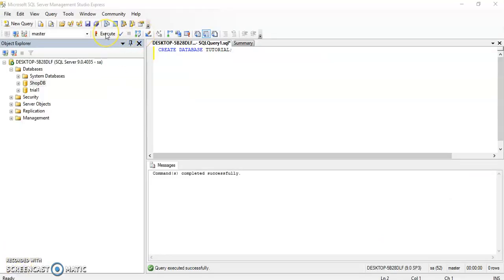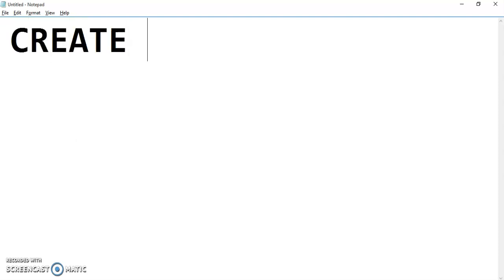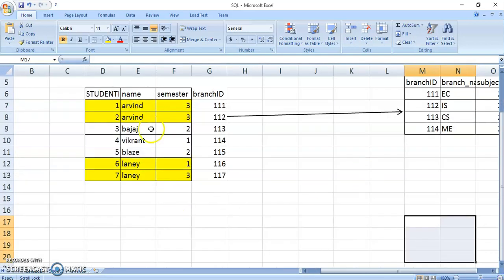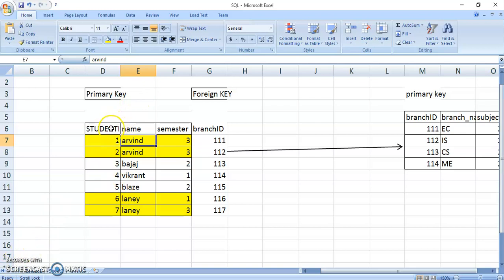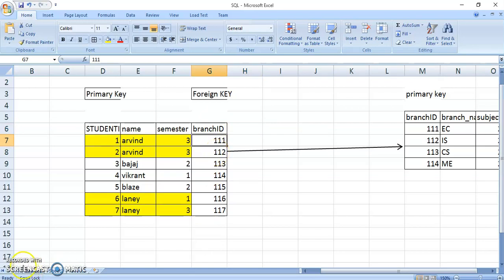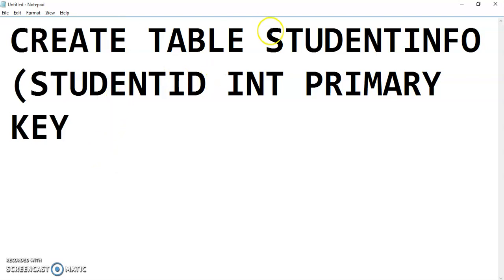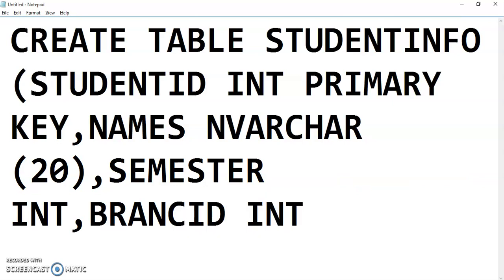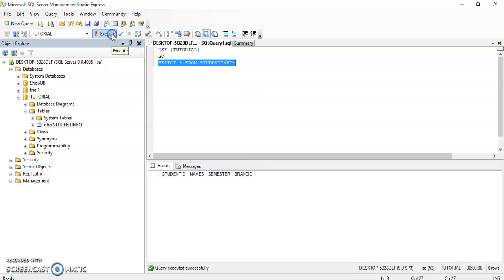How to create SQL Table